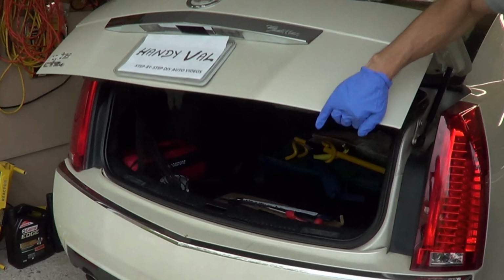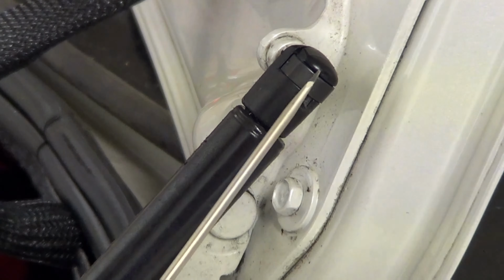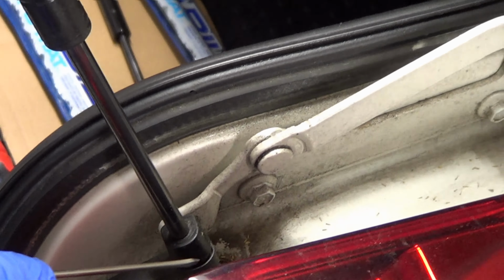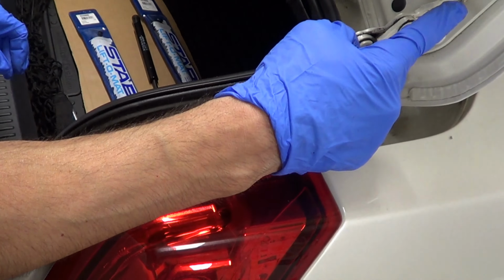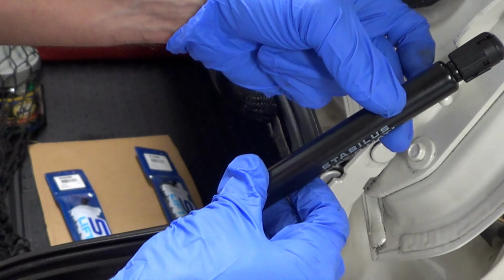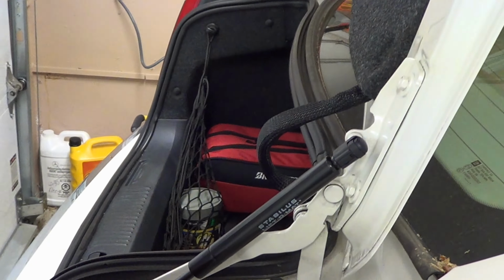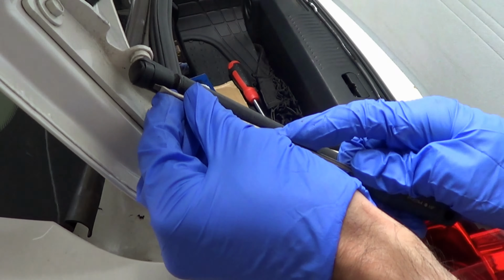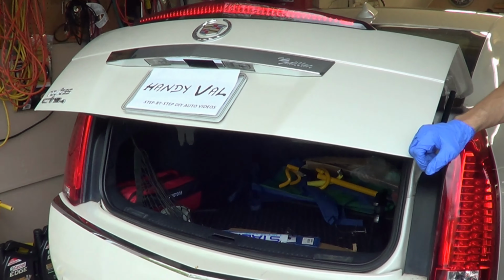Cadillac CTS Trunk Fix - Trunk Crashing Down? How to Change or Replace CTS Trunk Lift Support Struts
Instruction to replace your CTS (2008, 2009, 2010, 2011, 2012, 2013) trunk lift support struts. If your trunk comes crashing down or it requires significant strength to lift, then your trunk lift support struts need replacing. Trunk lift supports typically last about 5 years before they begin to fail. Luckily, the struts are cheap and easy to replace.

Parts used: Stabilus trunk lift support struts
Always check fitment for your exact car and model before purchasing.

All you need is a small flat head screwdriver or a pick. It's an easy DIY job.

The car shown is a 2011 Cadillac CTS (V6 3.0L) however these instructions can be used for other model years too, as the car's design was relatively unchanged for many years, such 2008, 2009, 2010, 2011, 2012 and 2013.